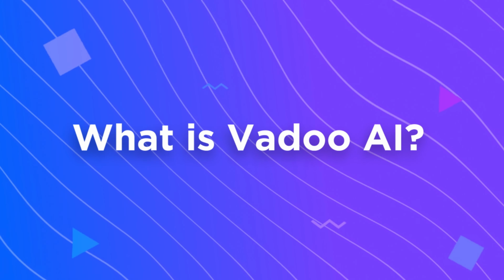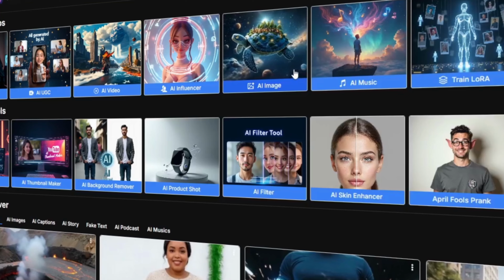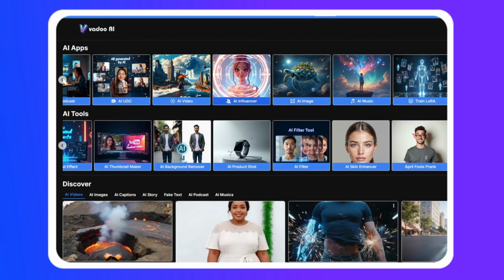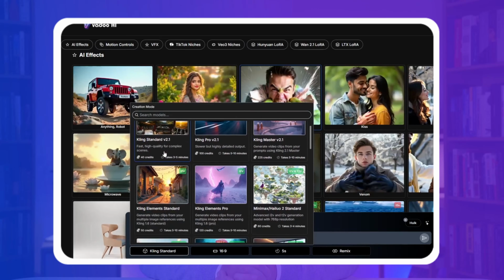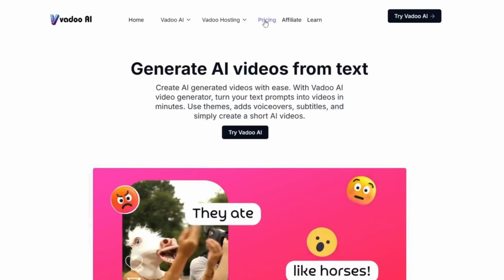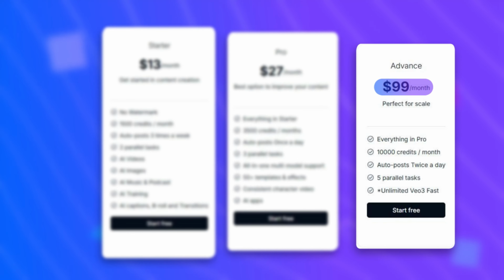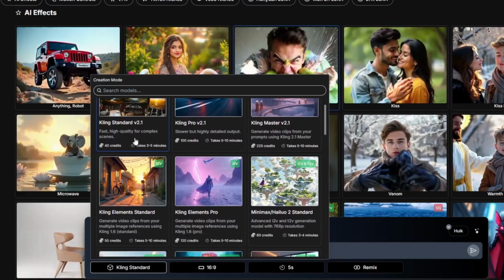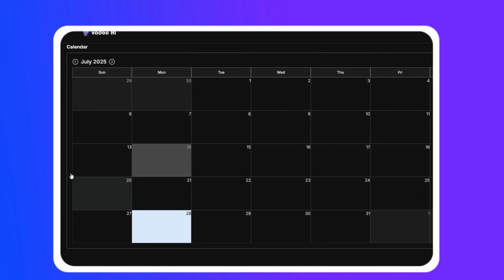Vadoo AI Review: Is it Worth It? (2025)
In this video, you're getting a complete, hands-on review of Vadoo AI to help you figure out if this all-in-one content creation platform is right for you. We’ll dive into what Vadoo AI actually does, its features, pricing, the quality of its output, and the real pros and cons based on hands-on use. Whether you’re a creator looking to speed up your workflow or just curious if an all-in-one AI tool can really deliver, this review will give you the honest answers you need to decide if Vadoo AI is worth it.

Timestamps
00:00 - Intro
00:26 - What is Vadoo AI?
01:46 - First Impressions (The First 10 Minutes)
02:38 - Are the Results Good Enough to Use?
03:45 - Pricing and Plans
04:41 - Free Trial
05:15 - Who is Vadoo AI Really For?
06:37 - The Downsides and What's Missing
08:09 - Final Verdict - Is It Worth It?
09:27 - Outro